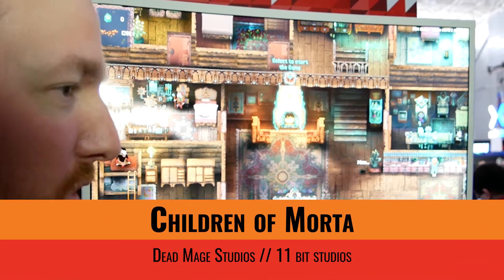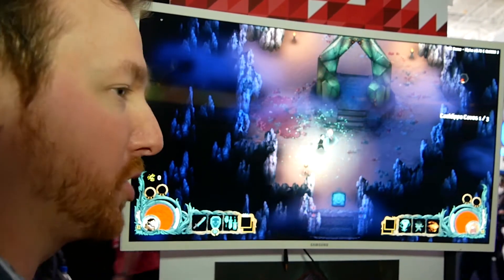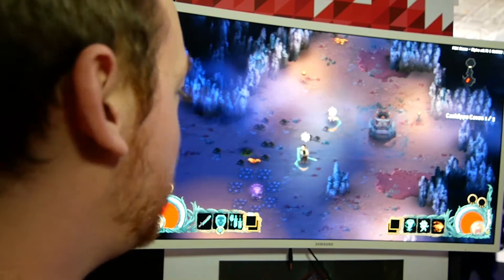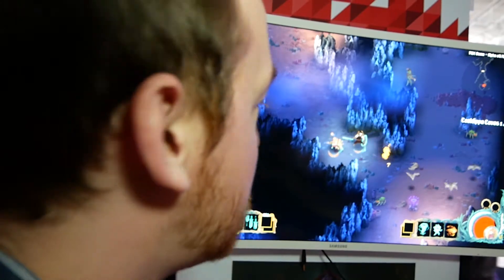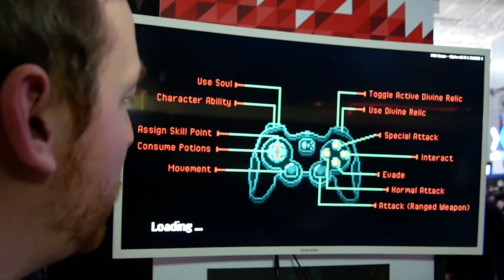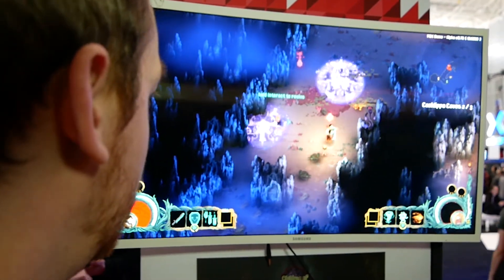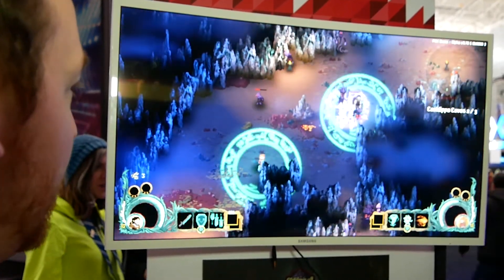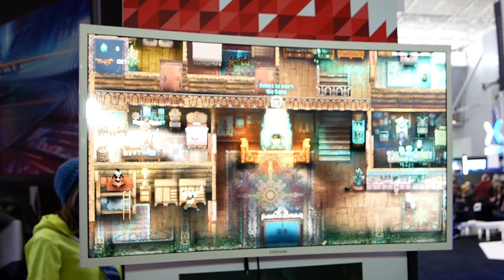Children of Morta Co-Op Play Session - PAX East 2018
We play some Children of Morta co-op with Dead Mage Studio's narrative designer Jakobsen Locke at the 11 bit studios booth at PAX East 2018.

PC specs:
Intel Core i7-4790K @4.0 GHz
MSI GeForce GTX 980 Ti
16GB RAM
Samsung SSD